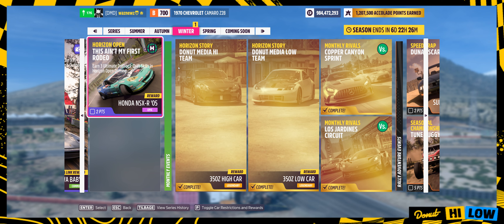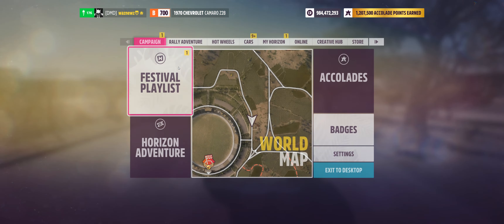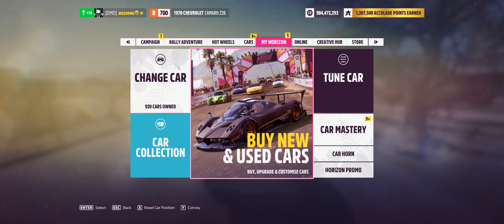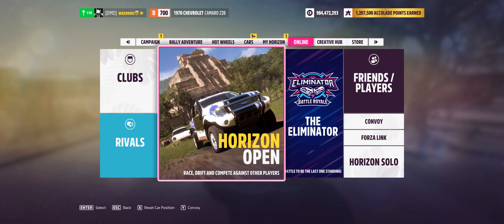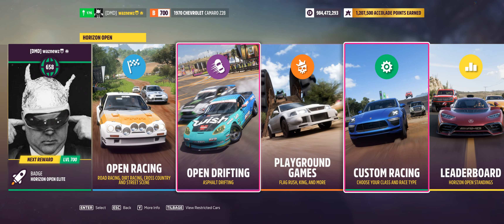FH5 - Series 22 - Winter Horizon Open - This Aint My First Rodeo - With Tune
Using The 1940 Ford De Luxe Coupe
Paint Share Code: 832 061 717 By Big Fat Snake
Earn 3 Ultimate Drift Or E-Drift Skills In Horizon Open Drifting